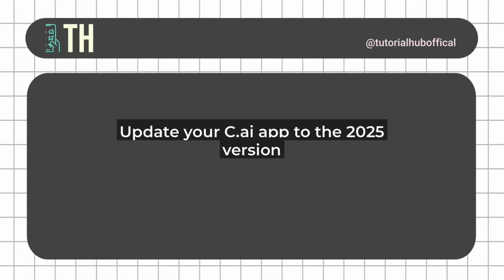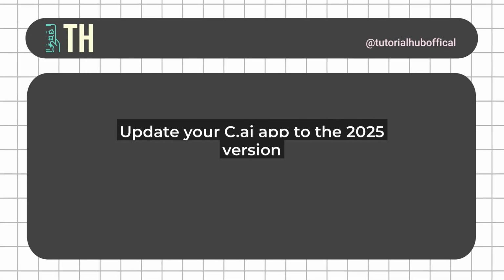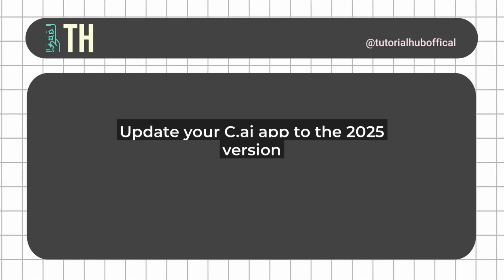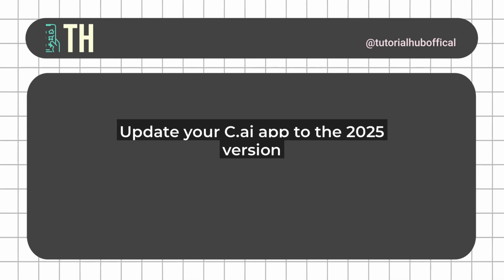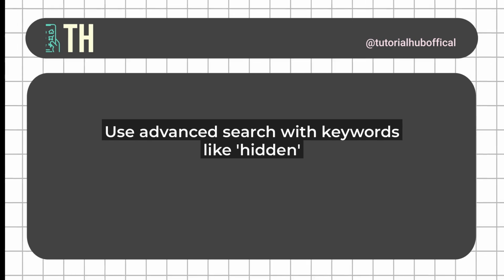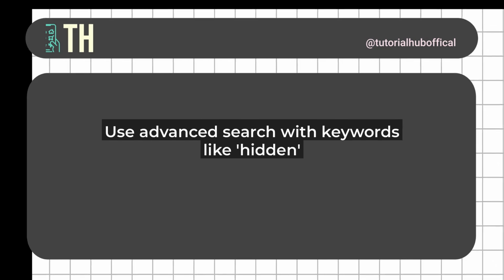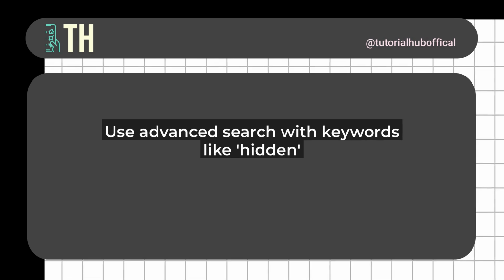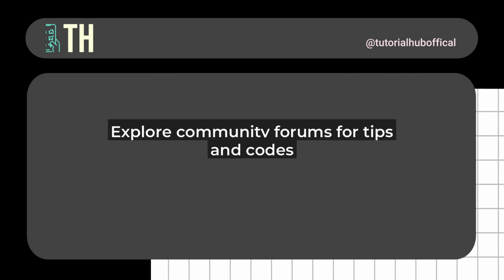How To Find Hidden Characters In C ai Character AI 2025